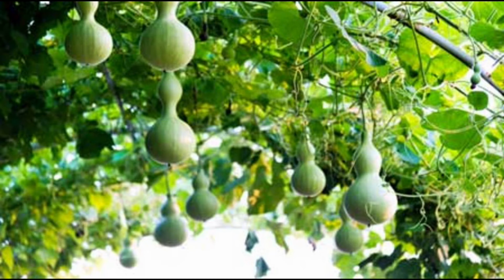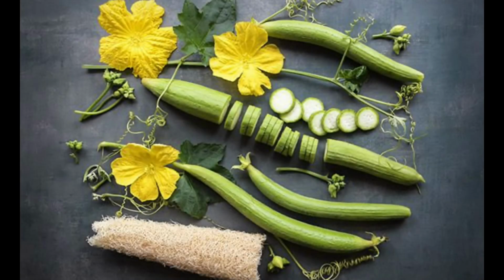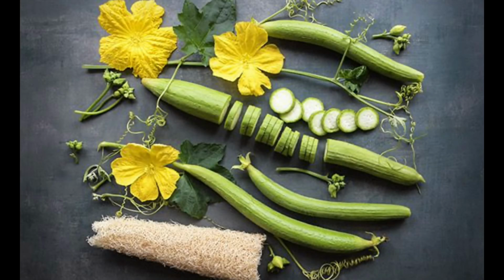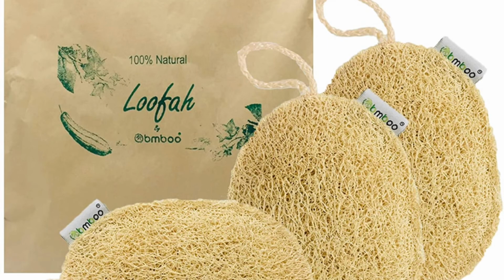Hiking With Jesus|Daily Devotional|Fruit in the Bathtub 04/02/2022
Hiking With Jesus! A primary devotional by Jim Feldbush.

Join us in our daily devotional reading as we go hiking with Jesus, exploring the world of nature in the Word of God.

Today, we will learn that God is the best scrubber in the universe.